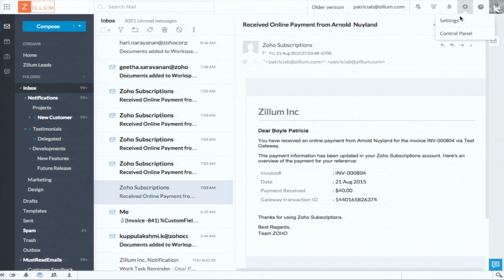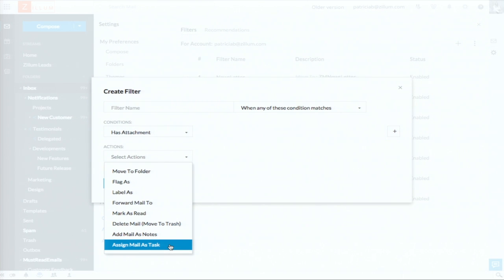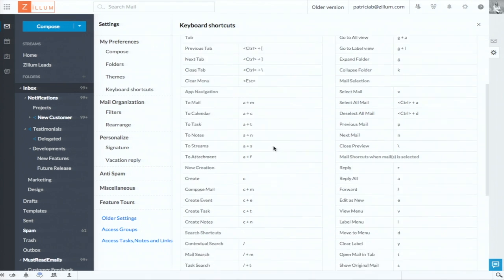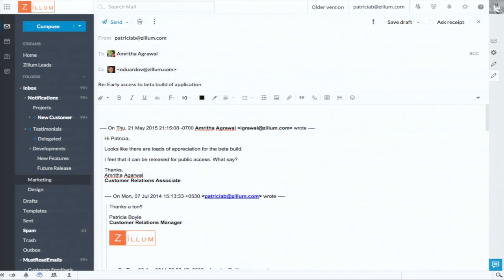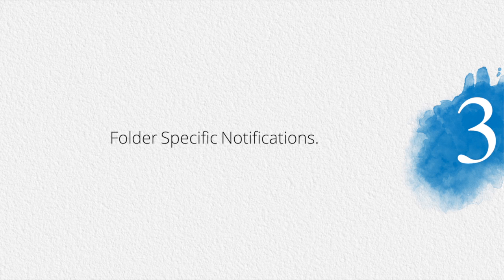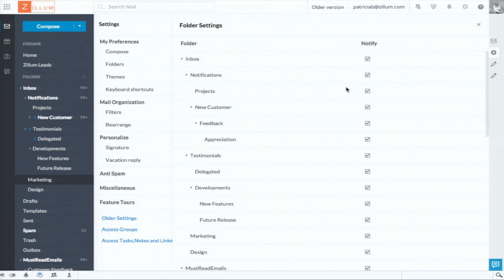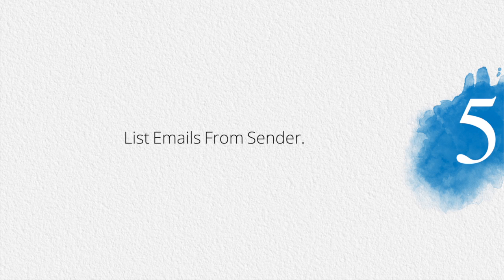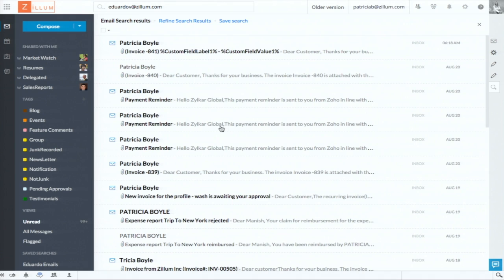Zoho Mail: Productivity Hacks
How to keep your inbox clean and manage tons of emails that can build up in your Zoho Mail accounts. This Zoholics video discusses hacks to address these issues easily.